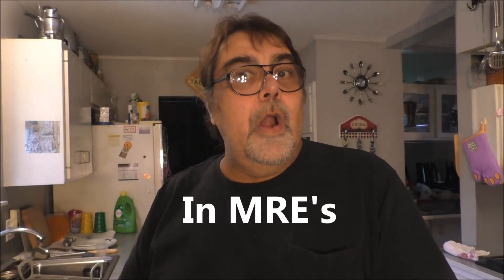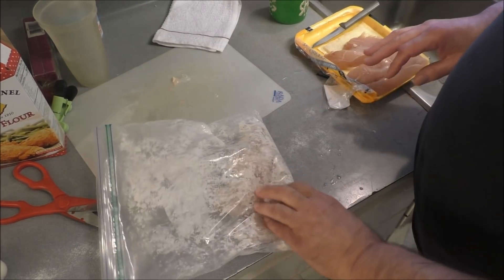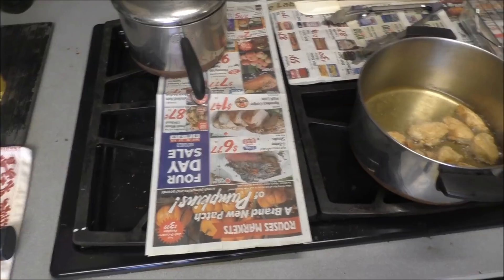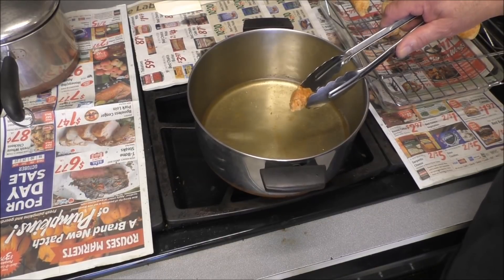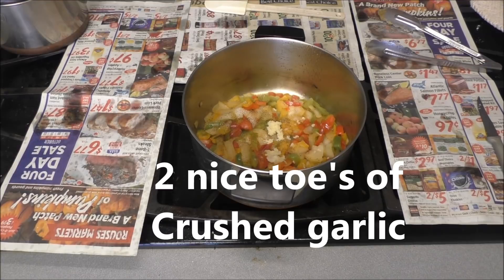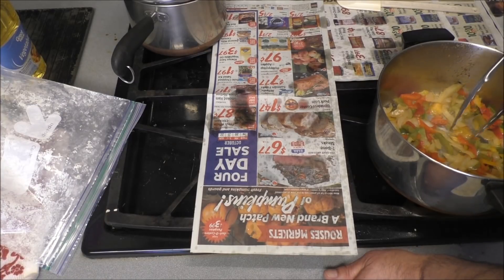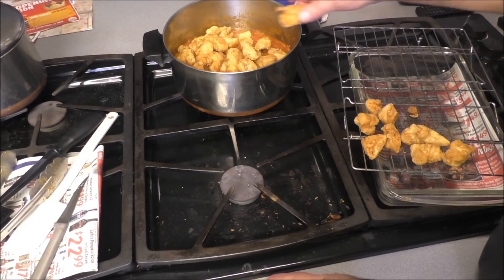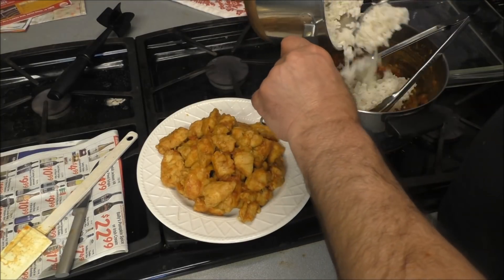India Chicken Curry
Aka, Country Captains Chicken...

My Halloween special will be next, BOO!